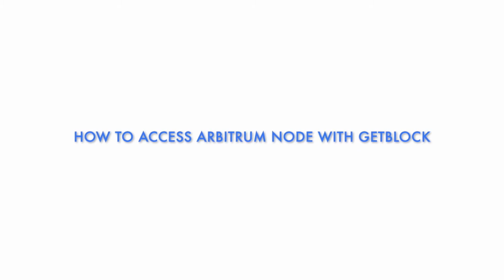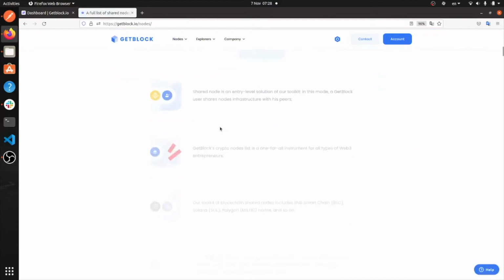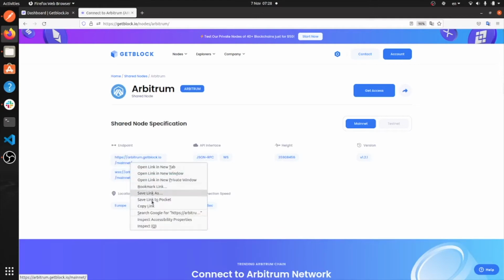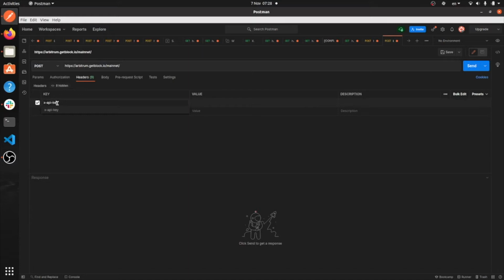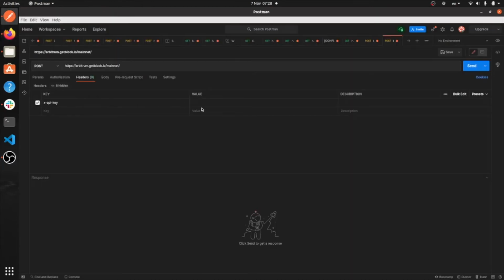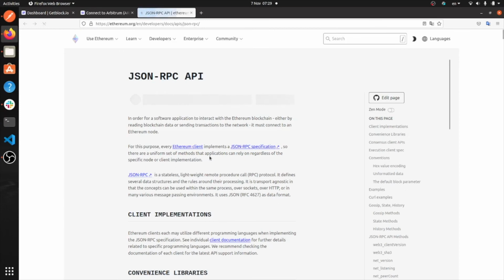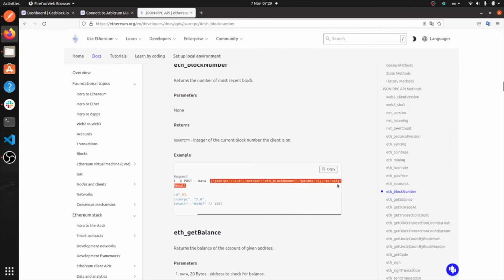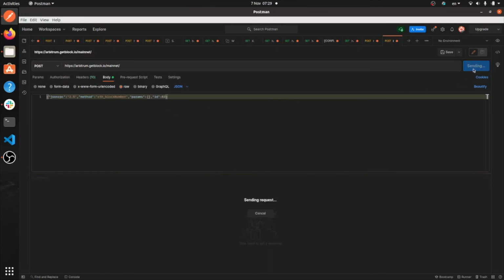How to Connect to Arbitrum (ARBITRUM) Node? Explained by GetBlock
Hey there!

It’s GetBlock speaking - a leading blockchain nodes provider for 40+ networks. In this video, we are going to demonstrate how GetBlock users can interact with Shared nodes for Arbitrum (ARBITRUM).

Developed by OffChain Labs, Arbitrum is an ETH-compatible second-layer solution. Arbitrum ‘rolls up’ transactions into compressed data sets and broadcasts them to the mainnet in order to verify the results of these computations.

With GetBlock, Arbitrum shared and dedicated nodes can be seamlessly integrated into your decentralized product, starting today, by both beginners in web3 developers and professional veterans. GetBlock offers user-friendly solutions for all types of clients.

If you have any further questions, do not hesitate to contact our customers support on Telegram

(APIs of 50+ blockchains, explorers, shared, archive and dedicated nodes).